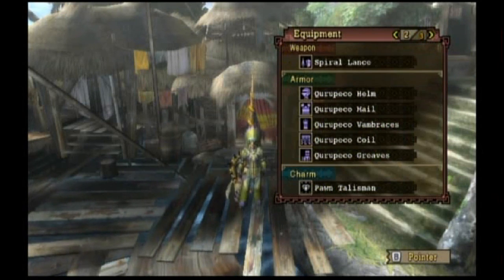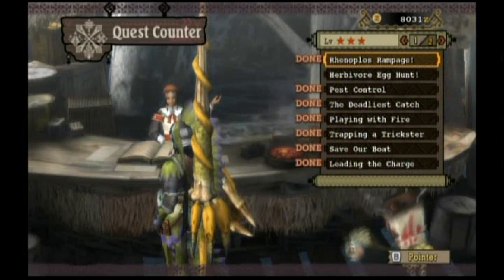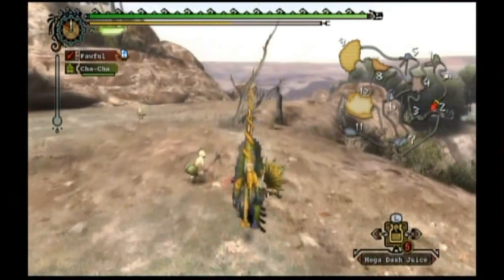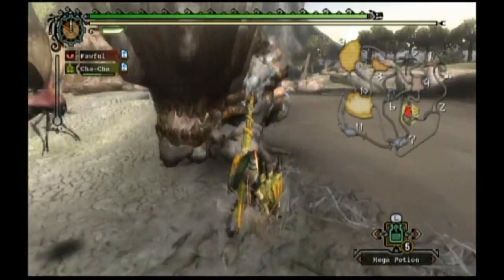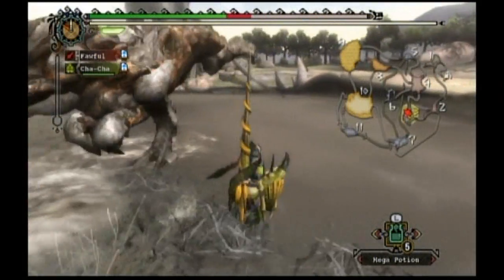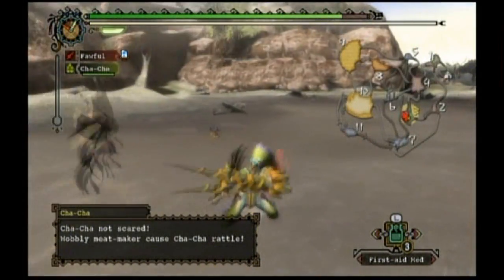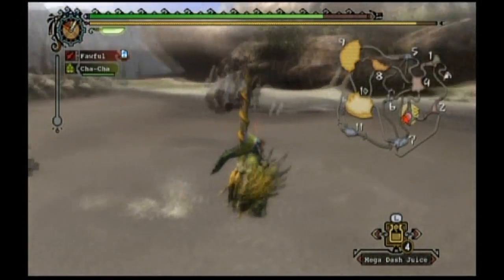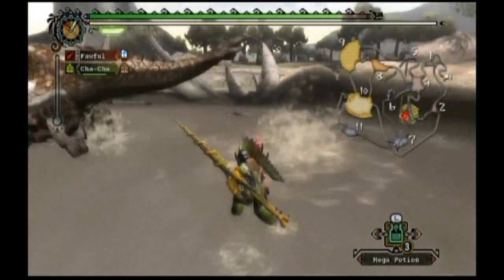Monster Hunter Tri how to kill Barroth [Leading the Charge] offline/online part 1/2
How to kill a barroth everything is explained in this little 2 parter.

My gear: Full Quropeco, Spiral Lance
Items: Potions, Mega Potions, Whetstones, Steaks, Shock Traps and Mega Dash Juices (Not needed but recomended)